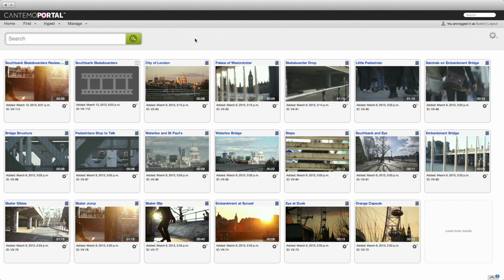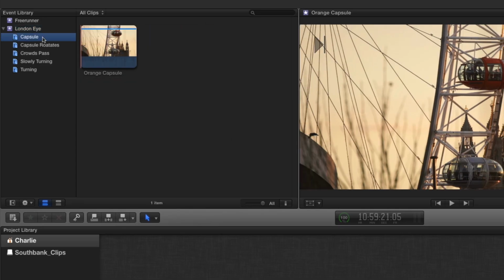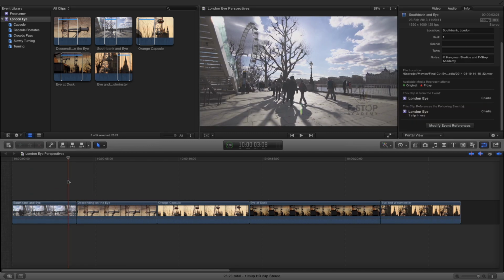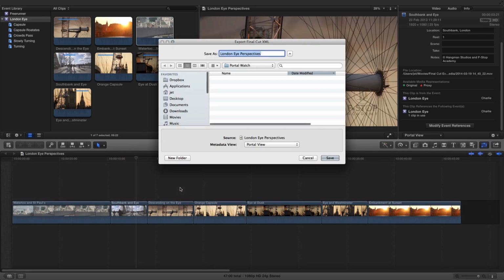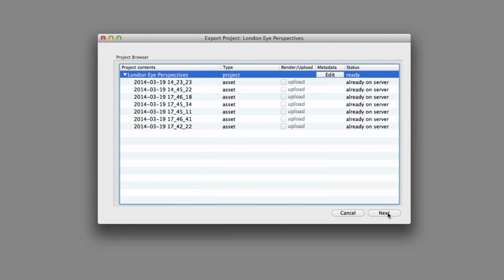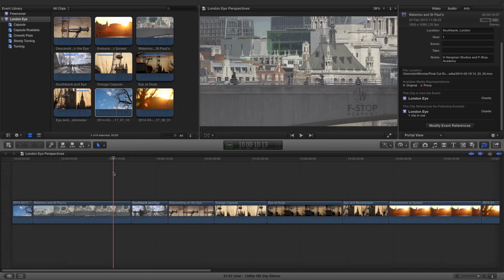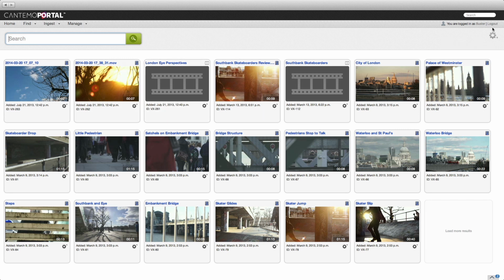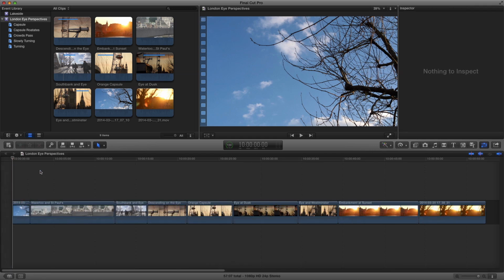Cantemo Portal™ Final Cut Pro X Project Workflow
With the release of Cantemo Portal 1.6, the Final Cut Pro X support has been expanded to support projects. You can now archive and share your work in progress with other users and groups in the system.